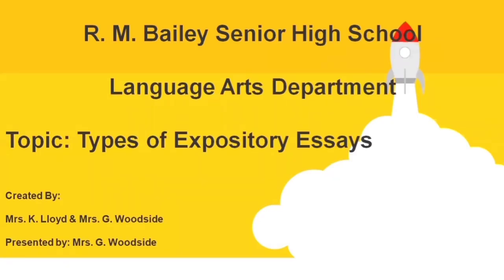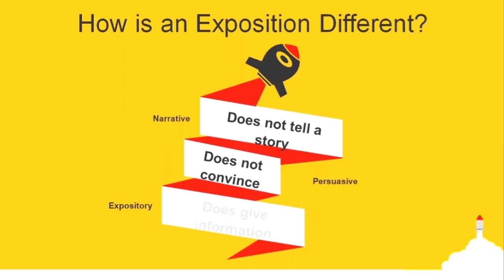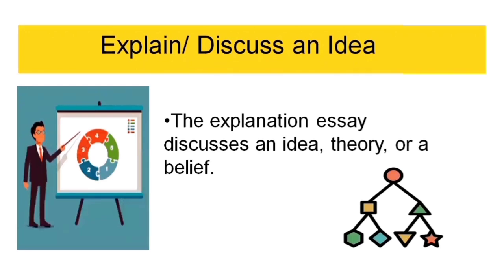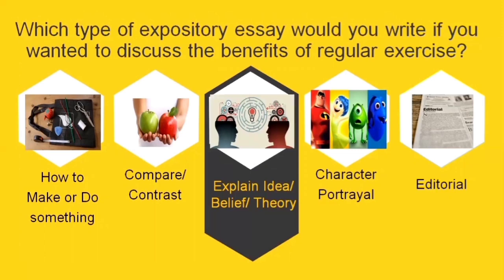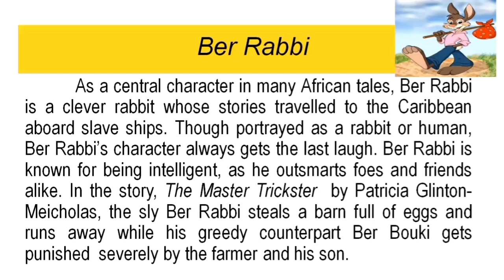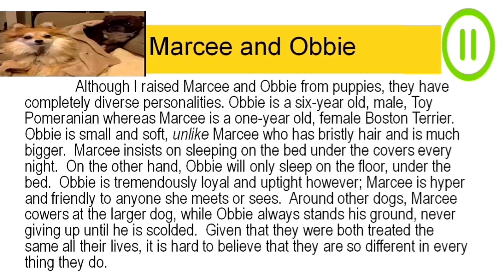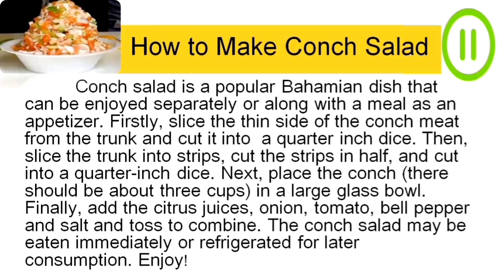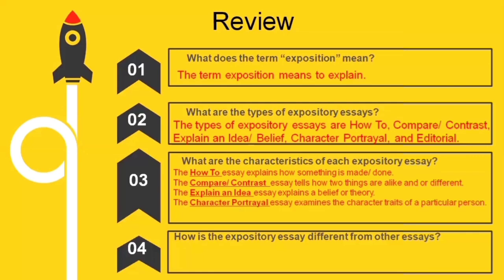Five Types of Expository Essays